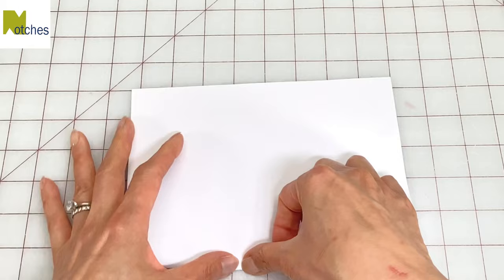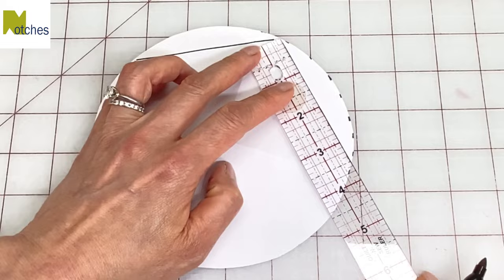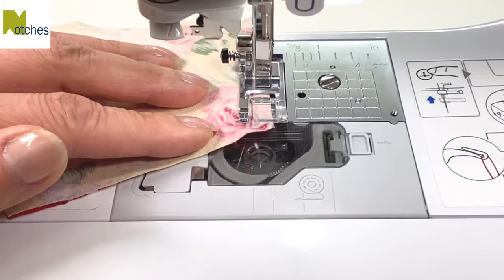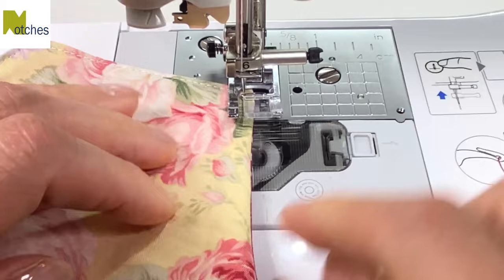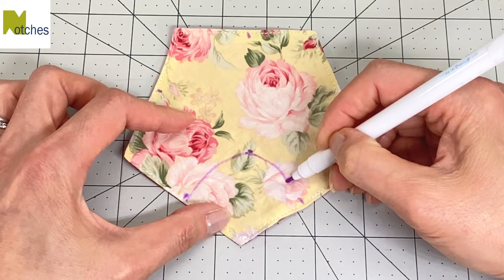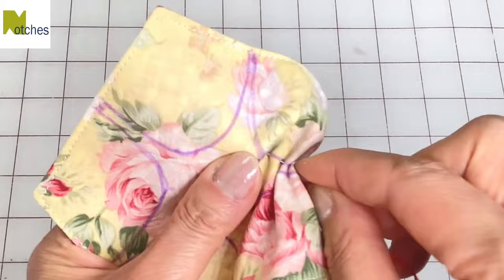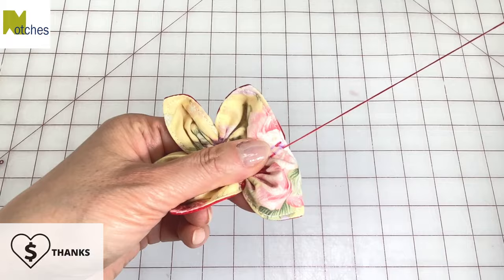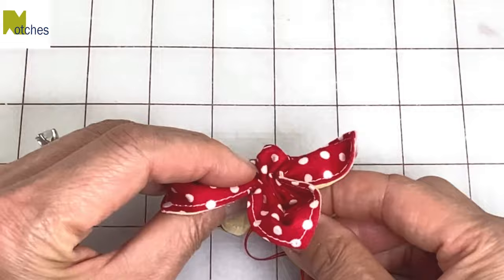How to Make a Flower with Fabric Scraps Easy Sewing DIY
Make a flower using fabric scraps.  Only takes two pieces of fabric and one pattern piece and it’s super easy to make!
Make it plain or make it a bit more fancy by adding a button or bead in the centre.
They are a ton of things you could embellish with these flowers.
Put them on clothing , hats, hair accessories, fabric boxes and bags, decorations and more.

To purchase SIMILAR machine in North America:

Rotating Cutting Mat
Assorted colours Chalk
48pcs White Tailors Chalk